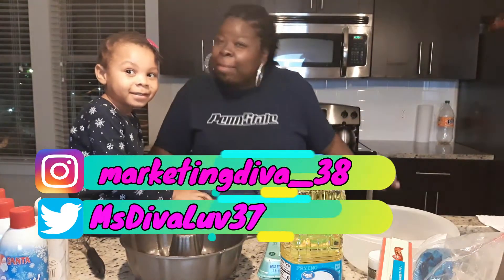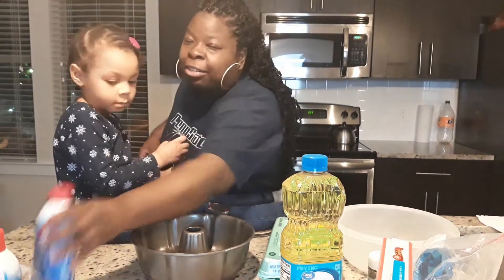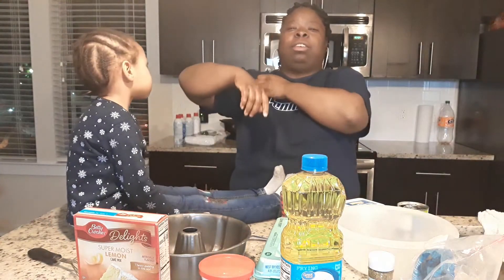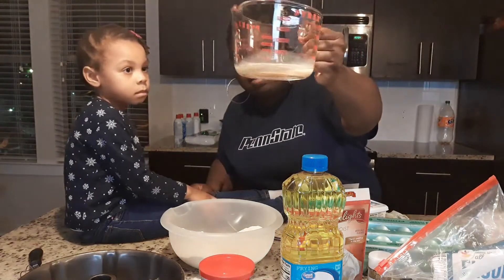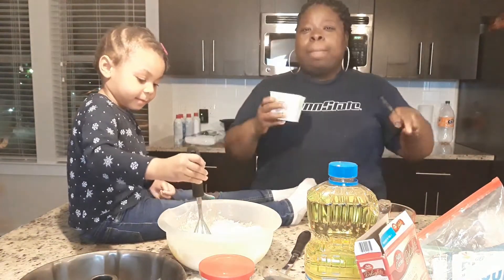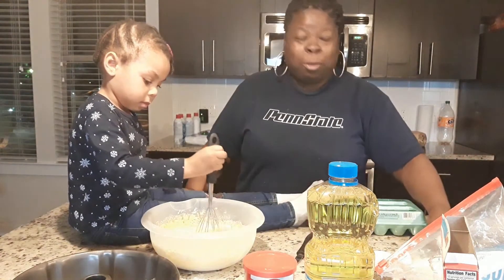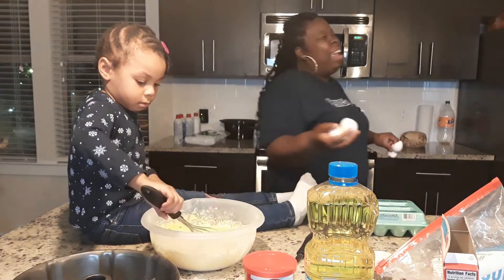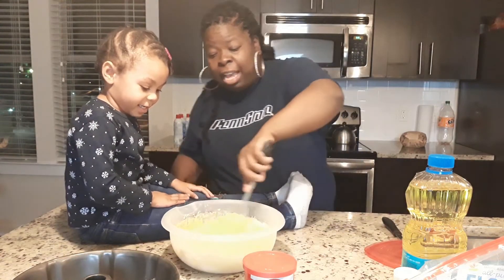How to Make a Quick Moist Lemon Supreme Cake [Baking with Aaliyah and Thick Madam]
Products Used in this video:
Box of Cake Mix (Lemon Supreme)
3 Eggs
1 Cup of Can Milk and Water Mix together
1/2 Cup of Vegetable Oil and Butter Mix together
Use butter and then flour to base your pan
1 Jaw of Whipped Butter Cream frosting
A few sprinkles of decorating sugar (Gold)

MUSIC TRACK USED IN THIS VIDEO:
Glad to Be Here - Justnormal
Christmas in My Heart (Dylan Sitts Remix) - Dylan Sitts, Mia Pfirrman, Loving Caliber
Christmas In My Heart - Loving Caliber ft. Mia Pfirrman